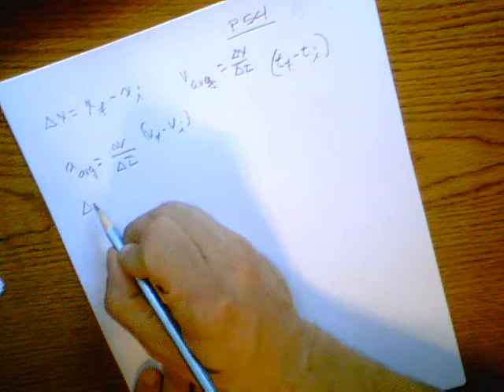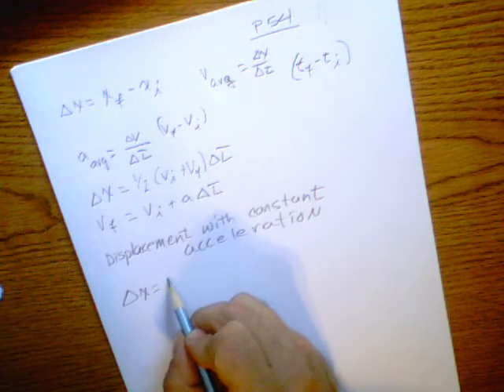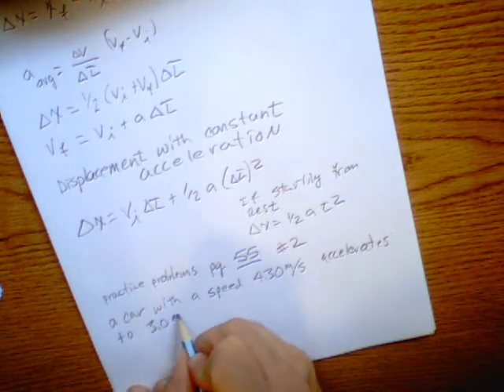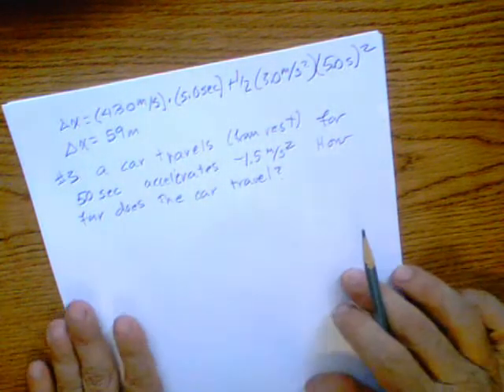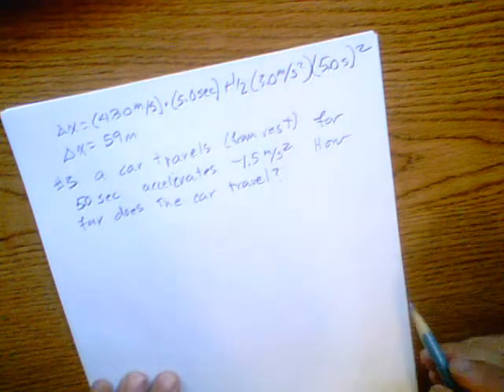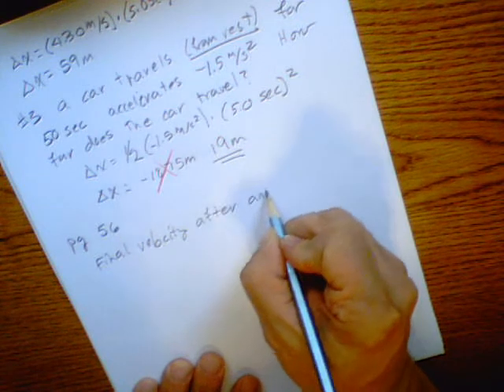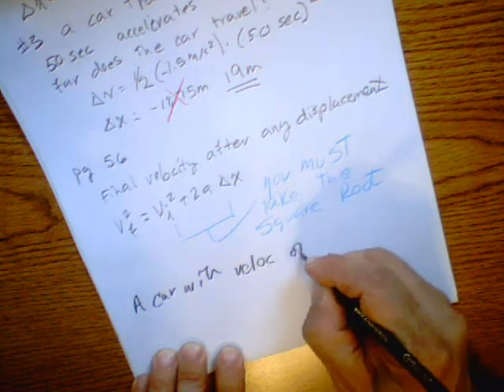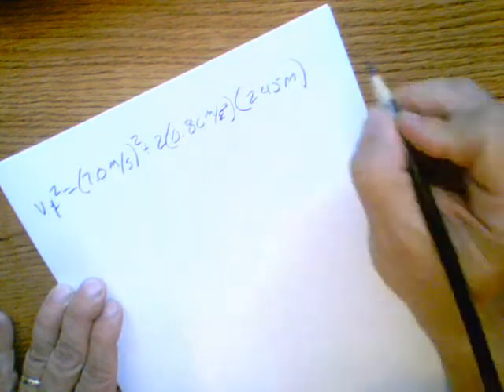ch 2 pg 54 final veloc any displace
more equations one dimensional motion